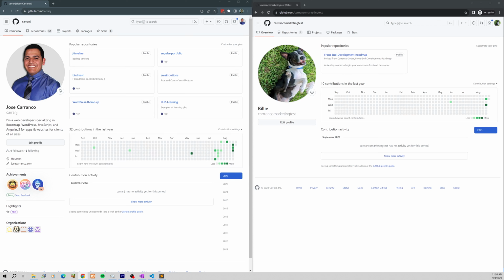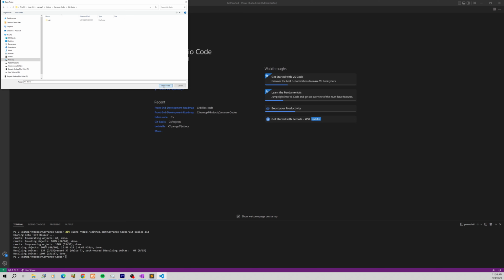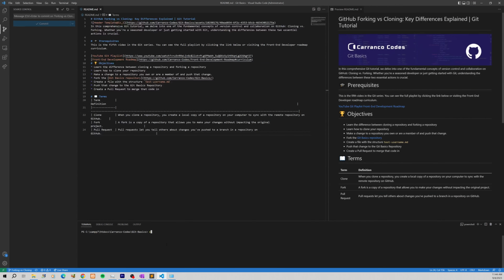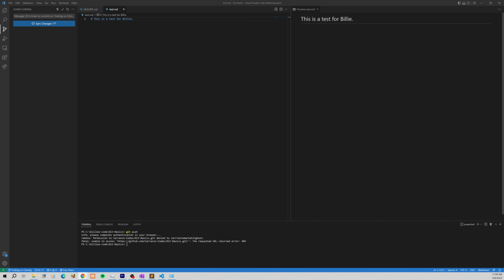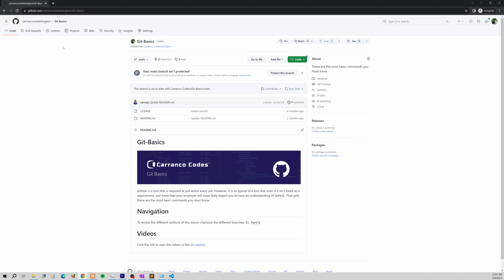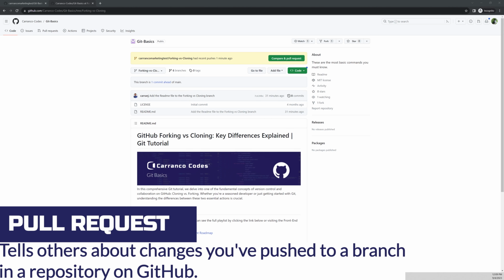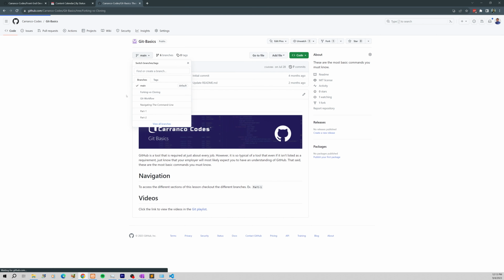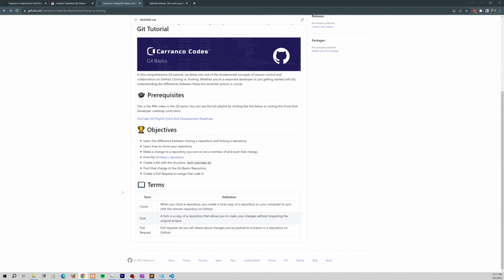GitHub Forking vs Cloning: Key Differences Explained | Git Tutorial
In this comprehensive Git tutorial, we delve into one of the fundamental concepts of version control and collaboration on GitHub: Cloning vs. Forking. Whether you're a seasoned developer or just getting started with Git, understanding the differences between these two essential actions is crucial.

🎓 Prerequisites
This is the fifth video in the Git series. You can see the full playlist by clicking the link below or visiting the Front-End Developer roadmap curriculum.

🎬 Timeline
0:00 - Intro
0:41 - Cloning a Repository
1:49 - Make a change in a cloned repository you have access to.
2:19 - Pushing changes to a cloned repository
2:55 - Cloning a repository you do not have access to
4:00 - Trying to push a change when you don't have access to a repository
4:30 - Returned Error
5:00 - Error Explained
5:13 - Forking Explained and forking a project
6:17 - Cloning a forked repository
6:48 - Making a change to a forked repository
7:07 - Pushing changes to a forked repository
7:27 - Comparing the original repository
7:40 - Pull Requests Explained and creating a pull request
8:32 - Accepting Pull Requests
9:20 - Contributing to an open-source projects
10:38 - Review Terms